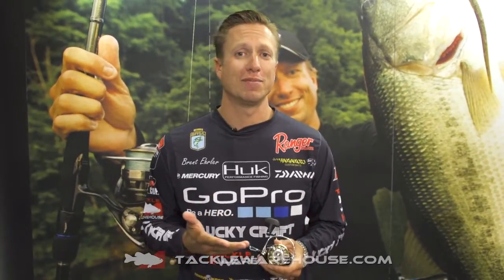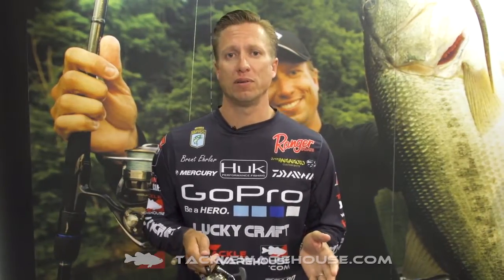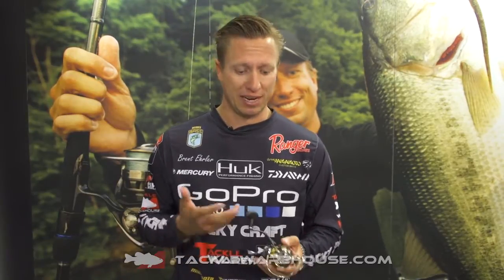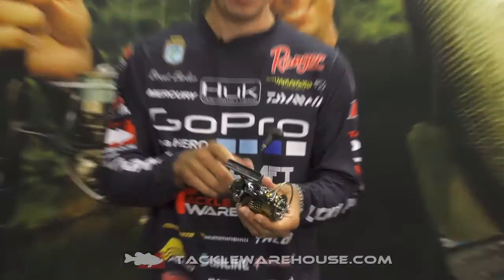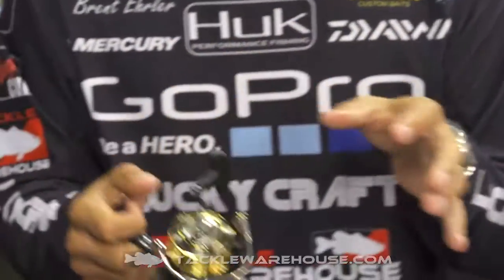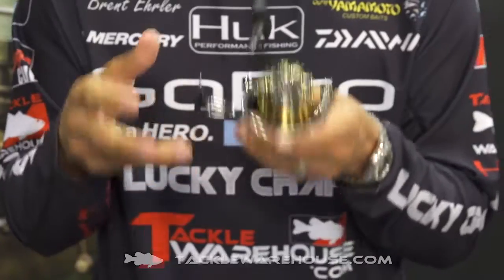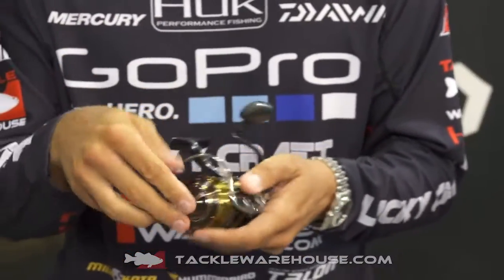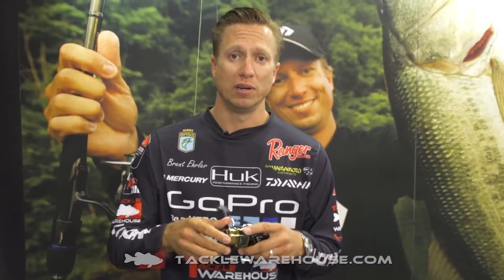Daiwa EXIST Spinning Reel with Tackle Warehouse Pro Brent Ehrler | ICAST 2015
Tackle Warehouse discusses the Daiwa EXIST Spinning Reel with Brent Ehrler at the 2015 ICAST Show in Orlando.